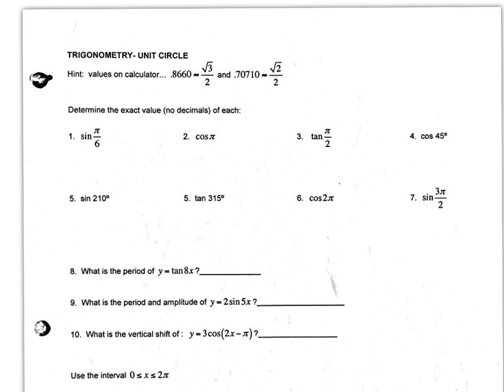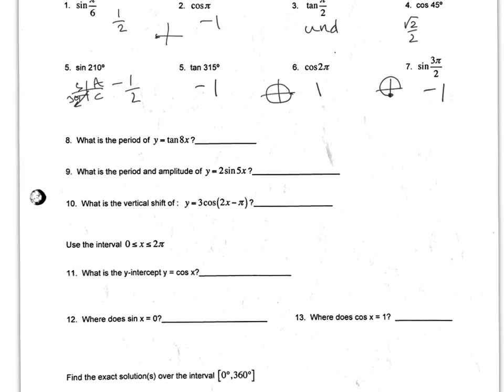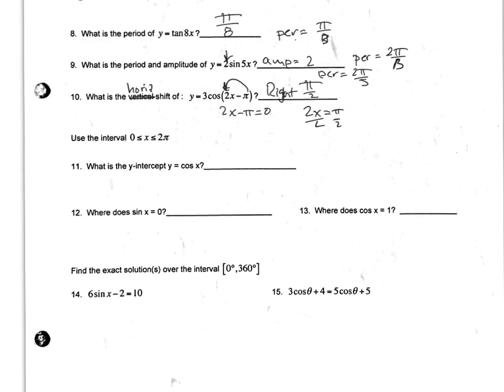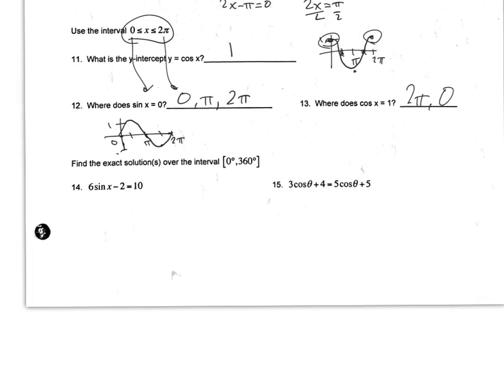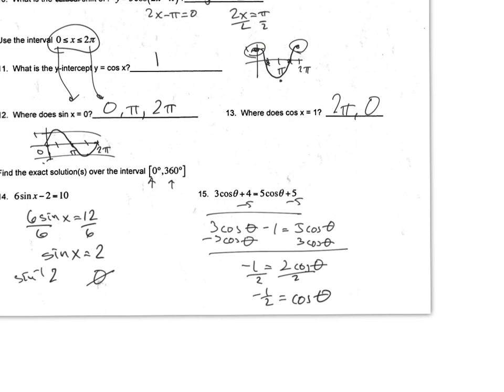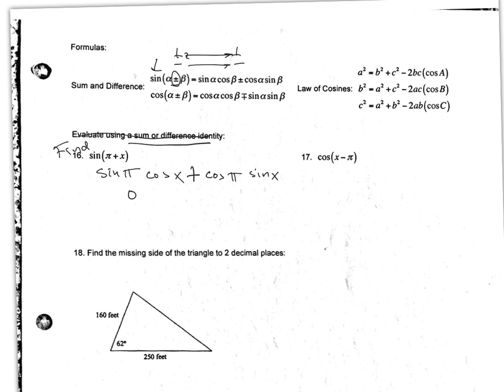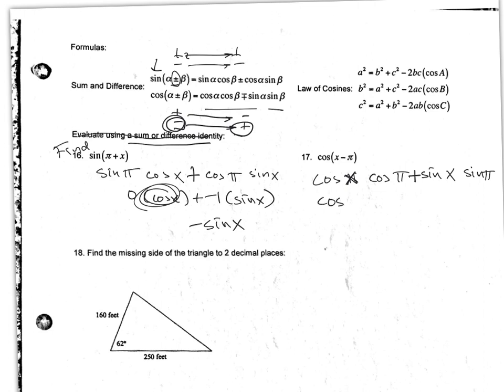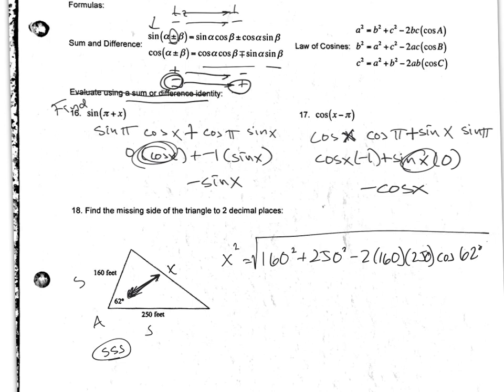SLO trig review